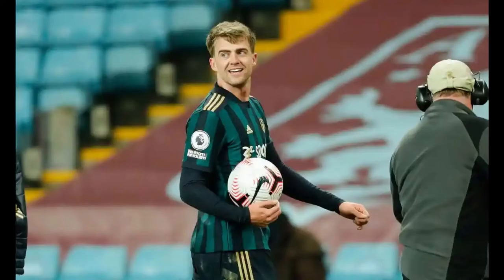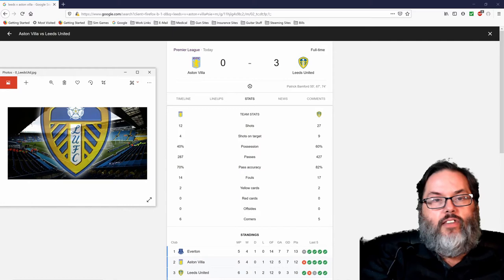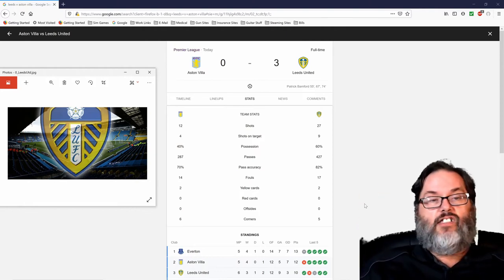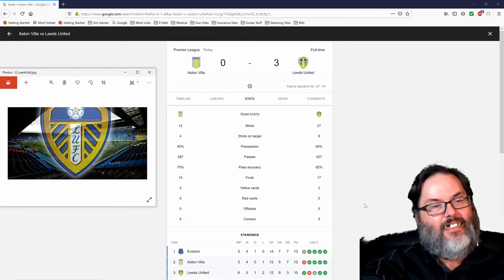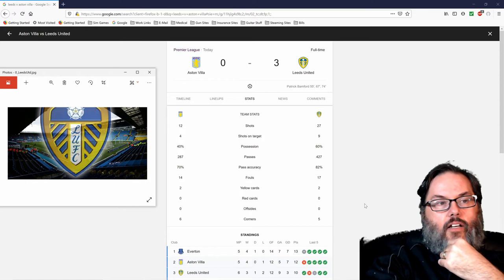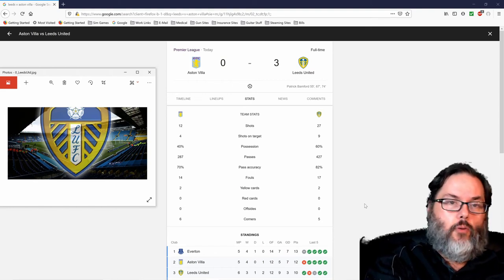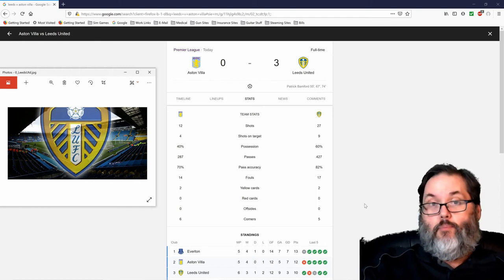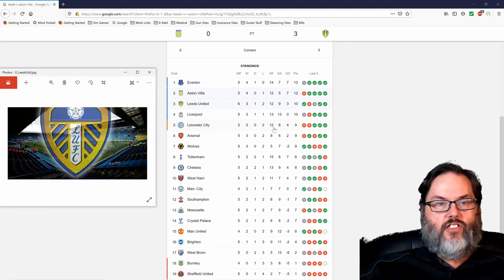RC Reacts: Aston Villa v Leeds (Oct 23 2020)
Oct. 23, 2020 match between Aston Villa and Leeds.  I react to the Whites performance in the 0-3 victory on the road thanks to a Patrick Bamford hat trick.  Hope you guys enjoy my thoughts on the club and the match.  Let me know, in the comments, what you think.